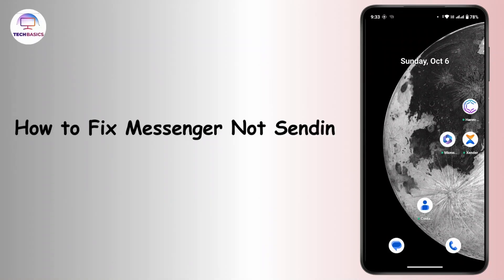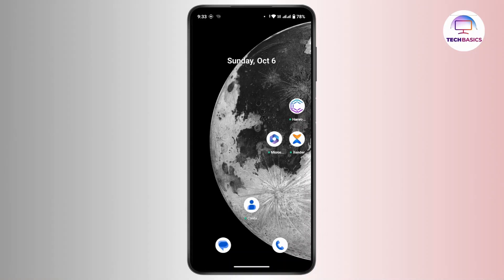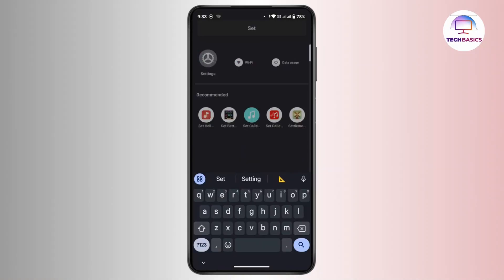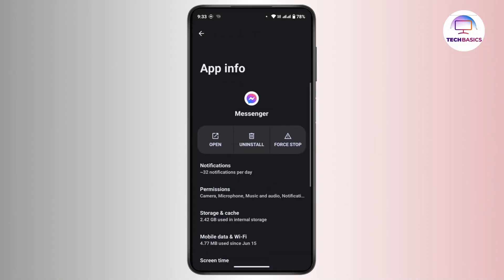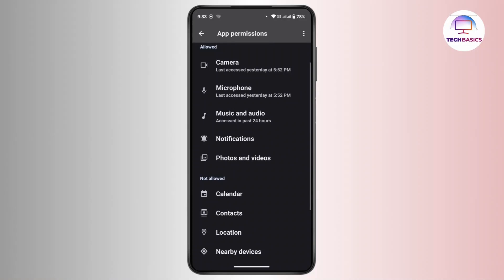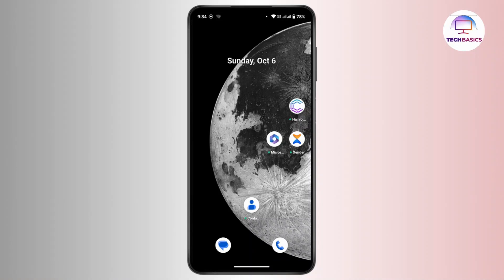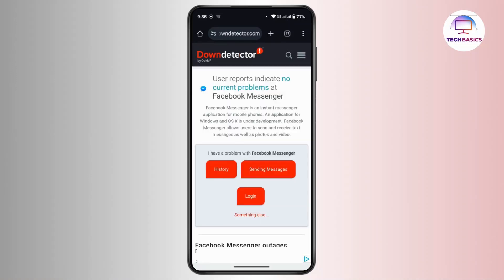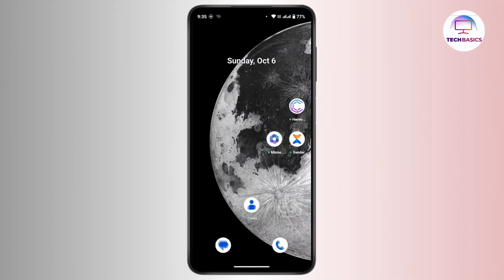How to Fix Messenger Not Sending Pictures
In this video, we'll show you how to fix the Messenger not sending pictures issue quickly and easily. If you’re having trouble sending photos on Messenger, follow our step-by-step guide to troubleshoot the problem. We'll cover checking app permissions, updating the app, reinstalling Messenger, and verifying server status. By the end of this video, you’ll be able to send pictures without any hassle!

Chapters:
00:00:00 - Introduction
Discover how to fix the Messenger not sending pictures problem.

00:00:10 - Check App Permissions
Ensure that Messenger has permission to access your gallery.

00:00:25 - Update Messenger
Learn how to check for and install updates for the Messenger app.

00:00:45 - Reinstall Messenger
Steps to uninstall and reinstall Messenger to resolve issues.

00:01:05 - Check Server Status
Find out how to check if Messenger's servers are down using Down Detector.

00:01:30 - Troubleshooting Summary
Recap all the troubleshooting steps to fix the issue.

00:01:45 - Conclusion